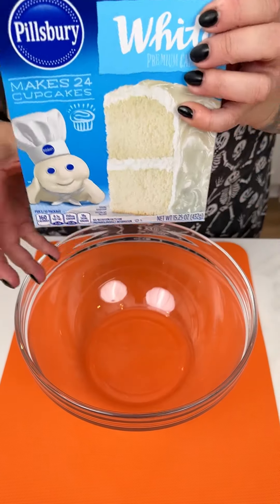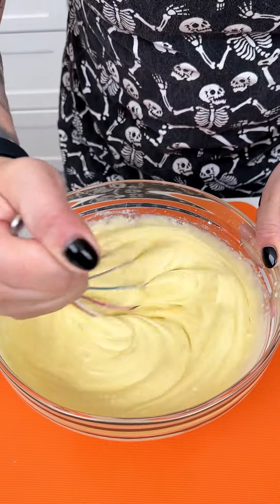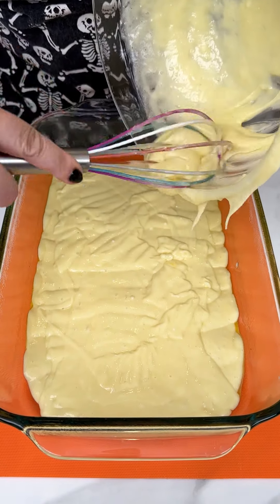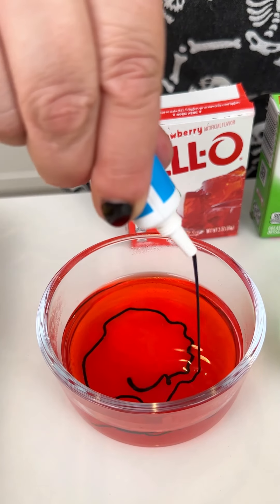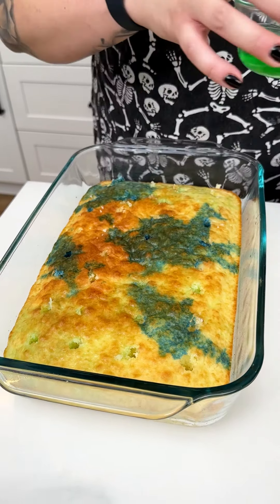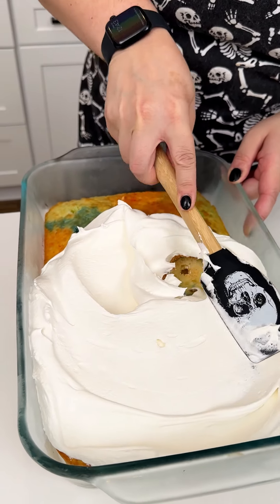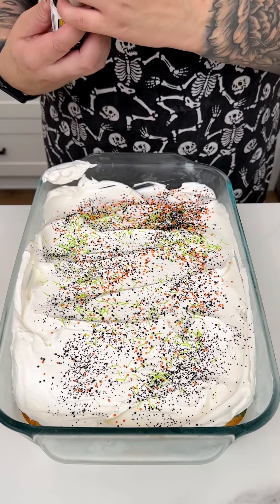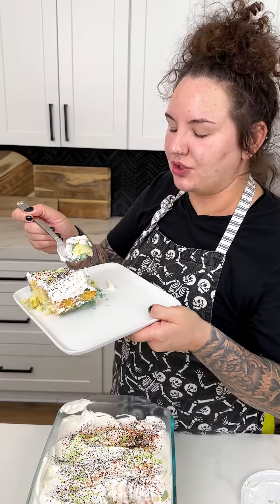Easy spooky treat!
I make a Halloween poke cake that is perfect for the kids